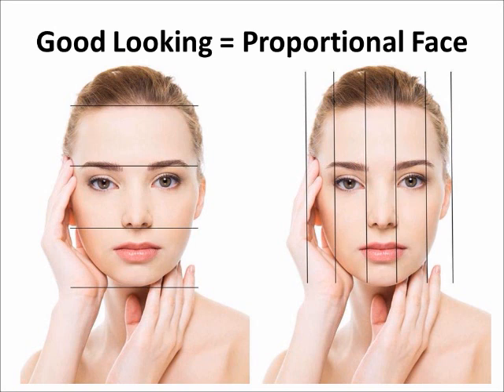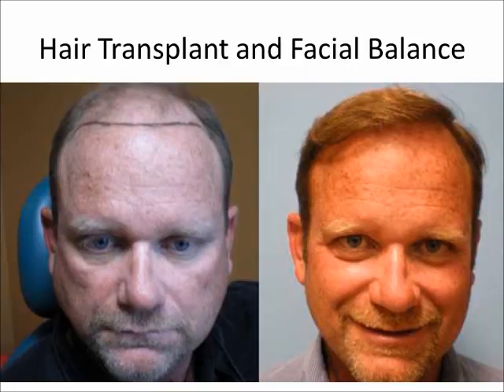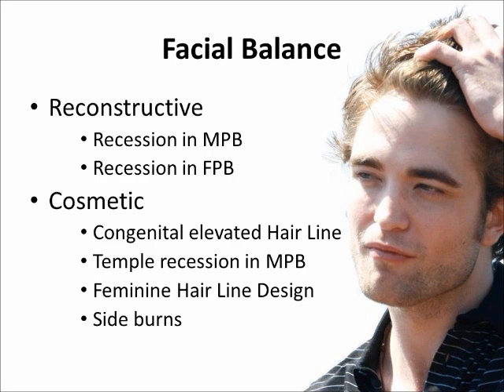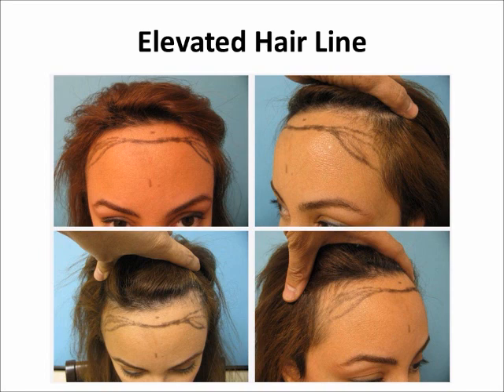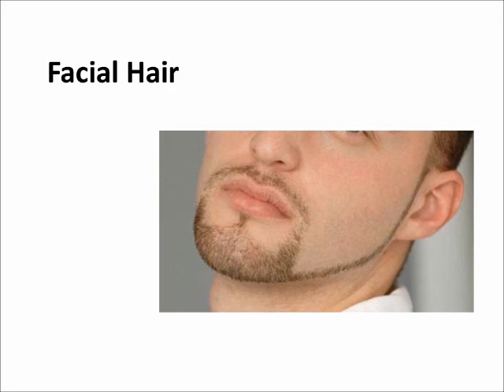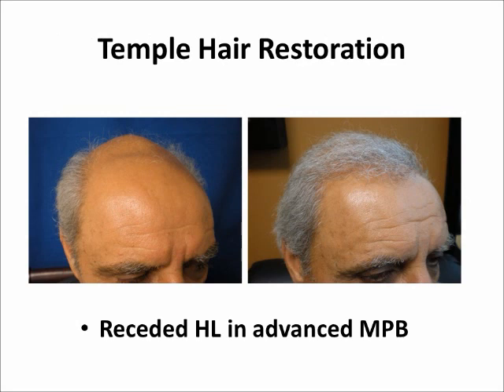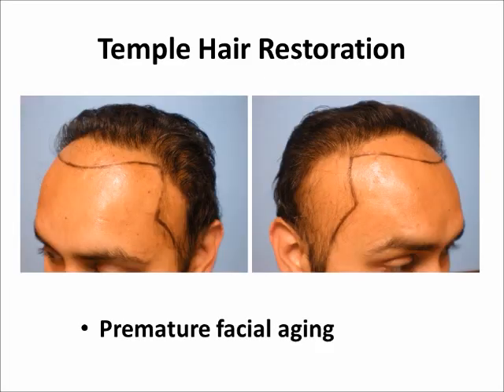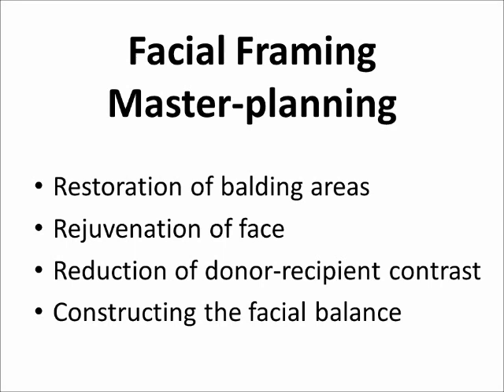Reframing the Face With Hair Transplant Surgery - Webinar on Hair Restoration Techniques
Parsa Mohebi, MD gives a detailed explanation of the importance of facial symmetry, beauty, and how hair restoration can positively affect it.